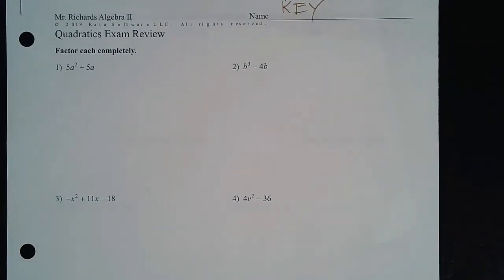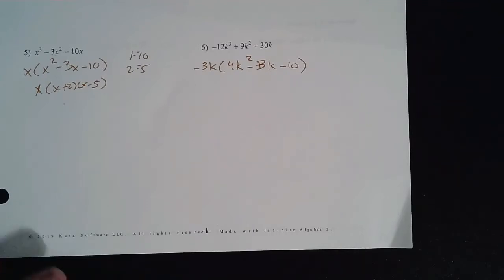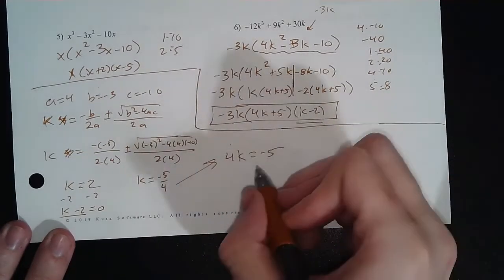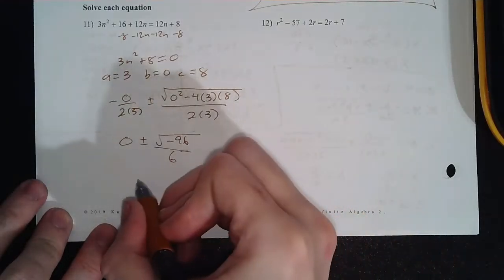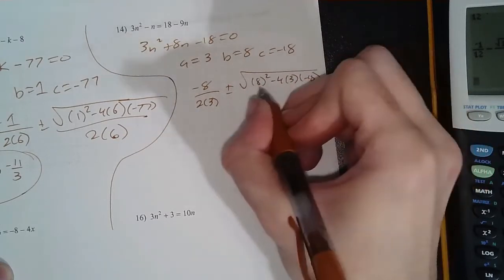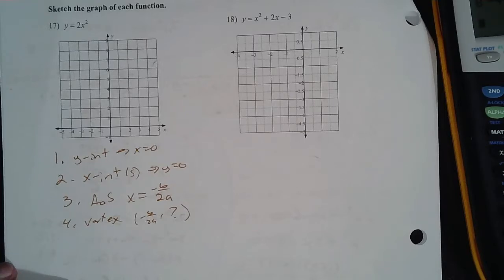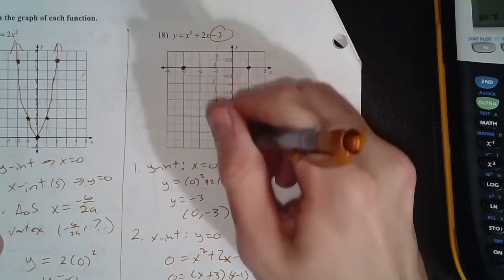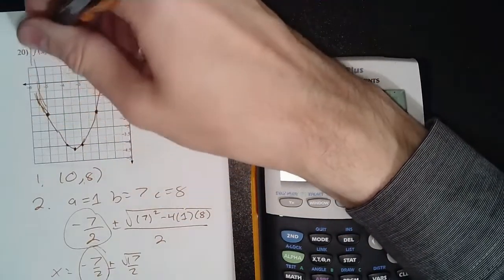Algebra II Quadratics Exam Review Video